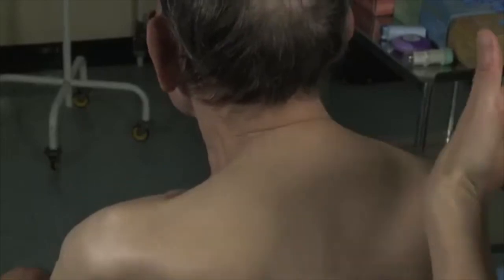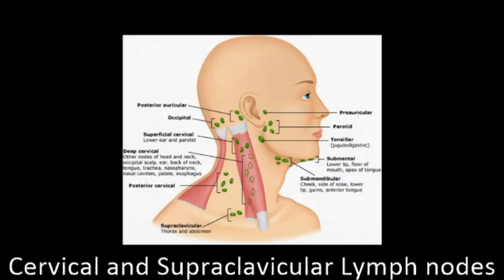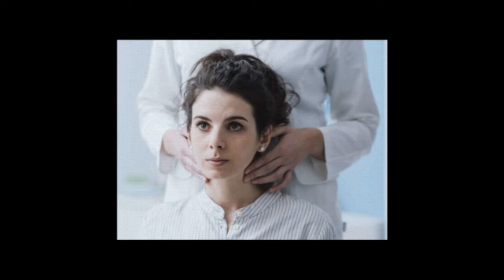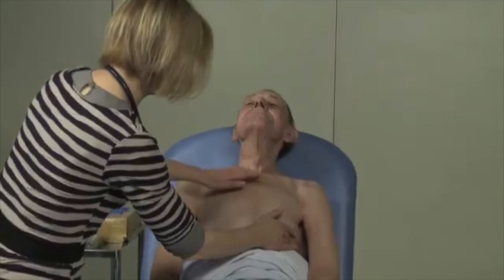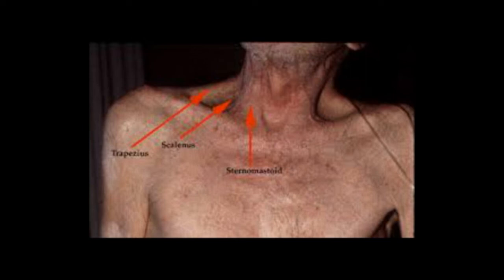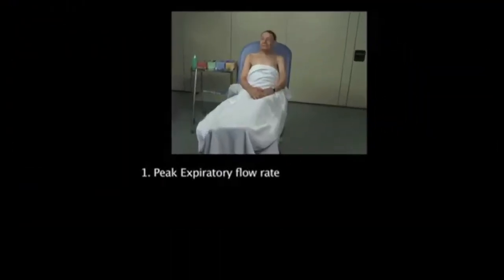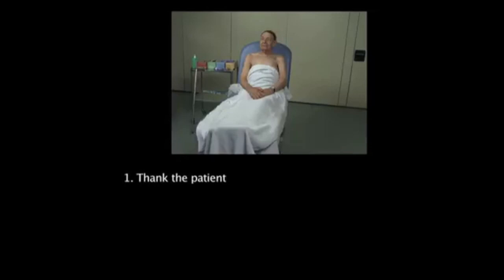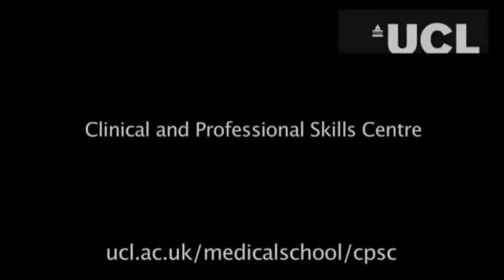An introduction to examining the respiratory system; Y1 & Y2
We have three Respiratory Examination videos on this channel. This video is a beginners version suitable for those in their early years.
At UCLMS, this content will be used as a standard for your practical examinations.